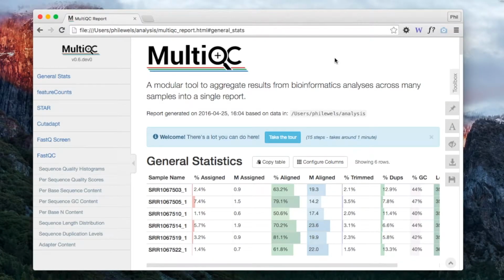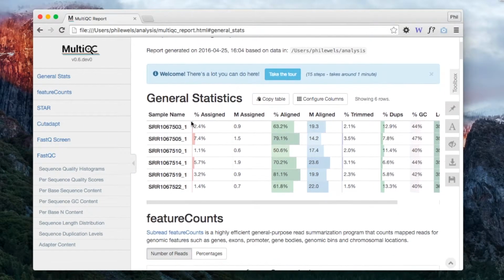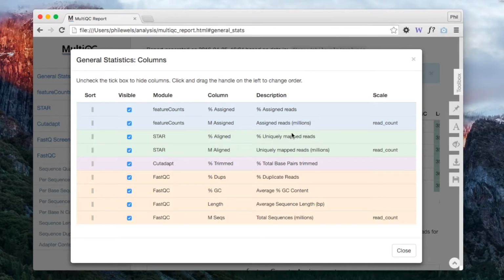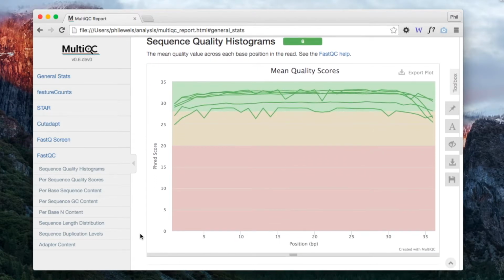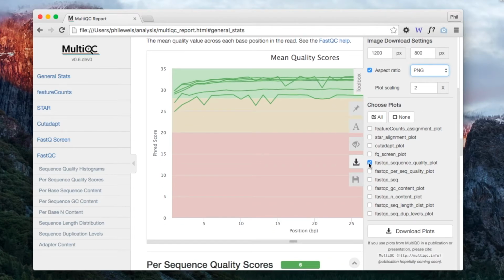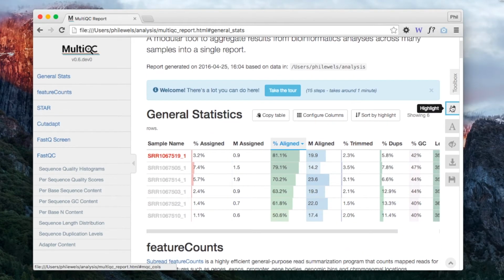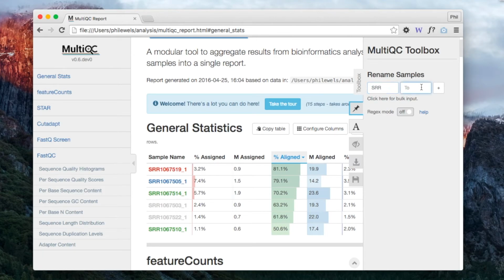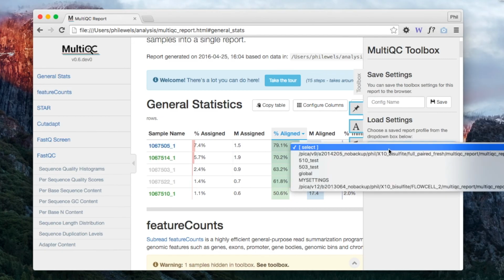Using MultiQC Reports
Video showing the features you can find within MultiQC reports.

Note that reports with large numbers of samples may be generated with static plots - this means that the report will load, but some of the features in this video may not be present.